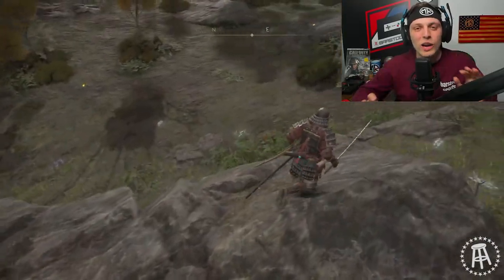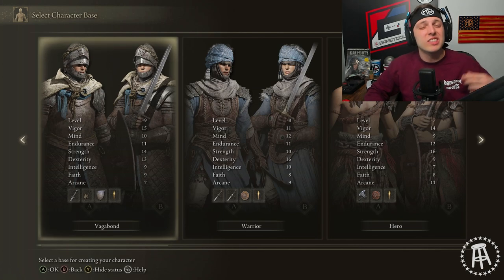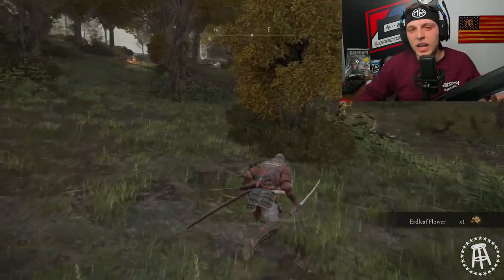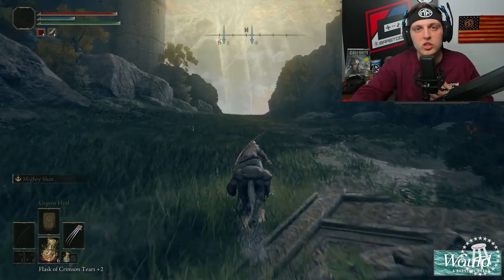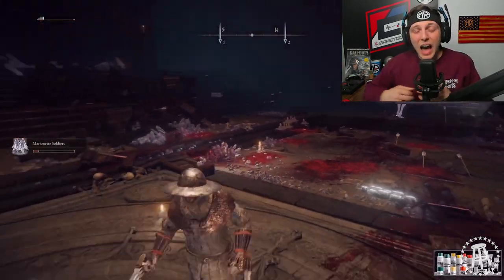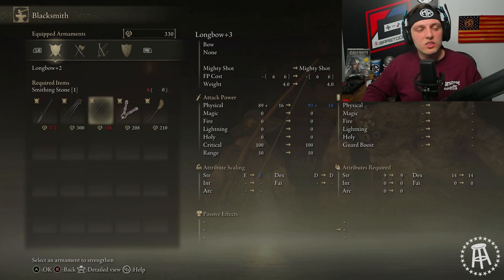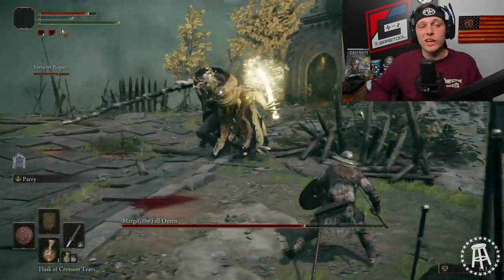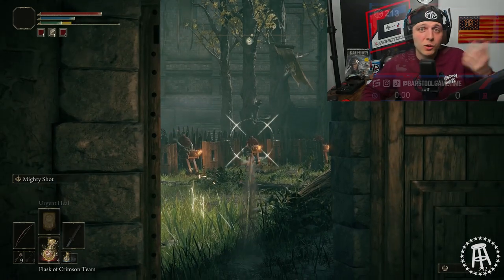Elden Ring Guide For Dummies! Things I Wish I Knew When I Started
Here's your Elden Ring Guide for Dummies! This is a beginner's guide to Elden Ring to explain exactly what's going on in Elden Ring and simplify the game to layman's terms. There's a lot going on in Elden Ring, so we touch on the following topics: Hero Selection, Attributes, Navigating the Game, Combat and answering questions from Twitter! These questions seem to serve as the most FAQ about Elden Ring!

Timestamps:
Intro (0:00)
Hero Selection (1:21)
Attributes (3:15)
Navigating the Game (5:30)
Combat (8:13)
Questions (14:23)